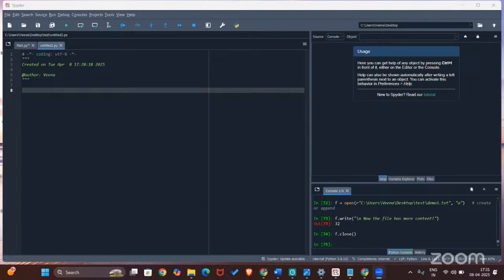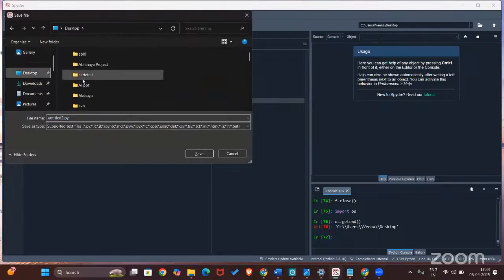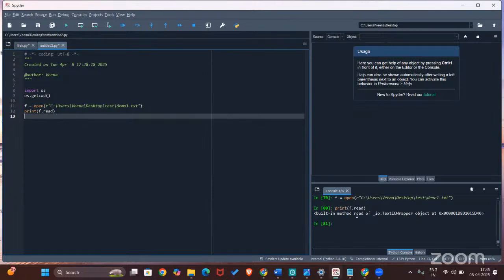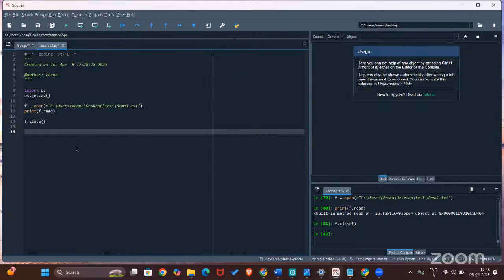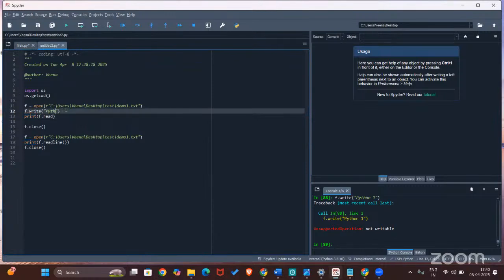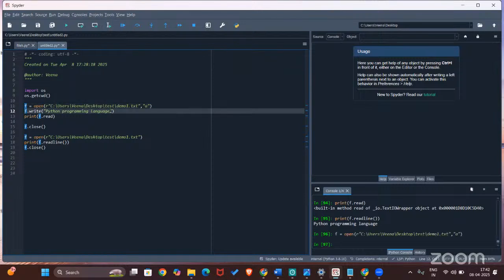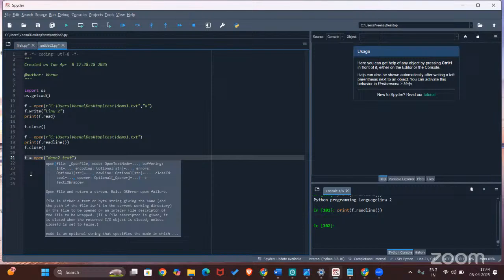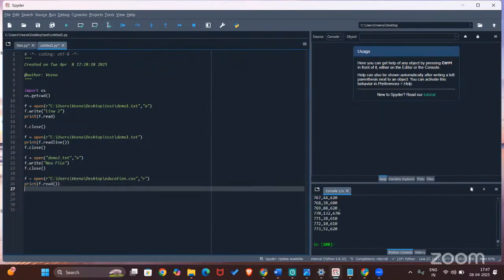Working with Files in Python – Reading, Writing, and Manipulating files | 360DigiTMG